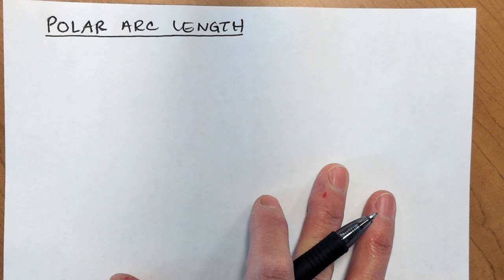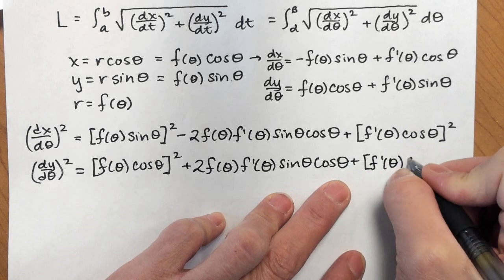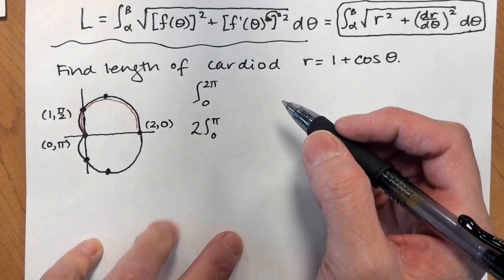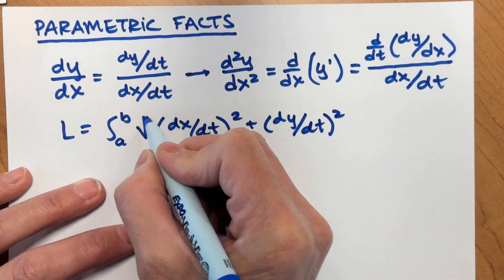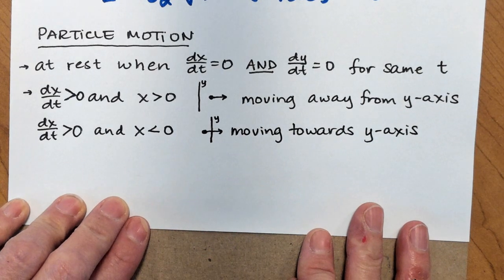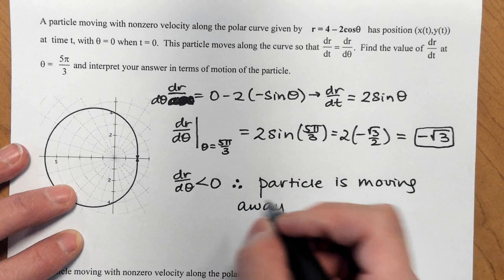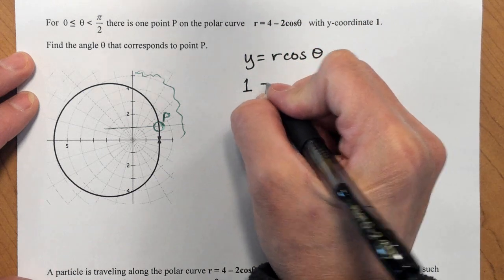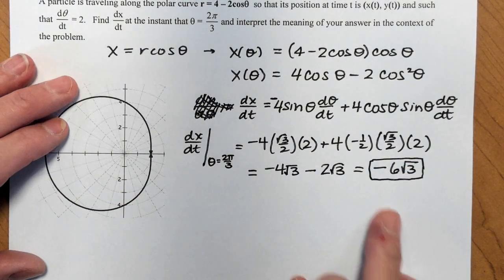Polar Arc Length & Particle Motion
Derives polar arc length formula from parametric arc length formula, reviews parametric and polar facts, discuss particle motion relating to parametric and polar derivatives